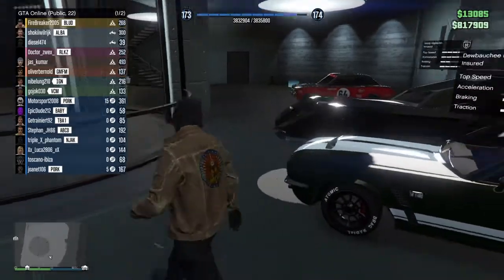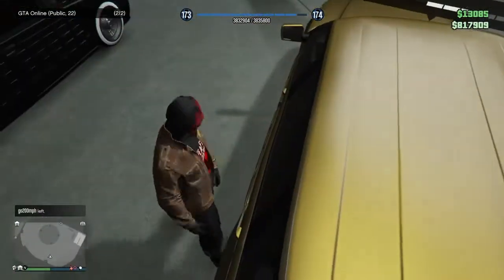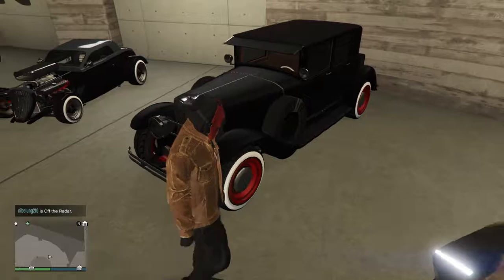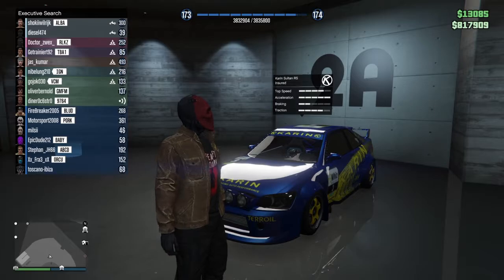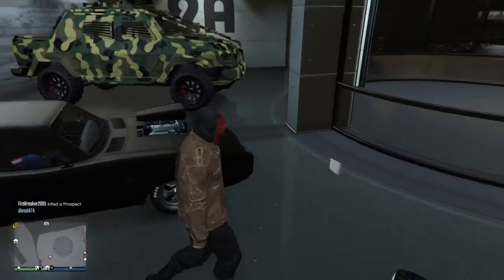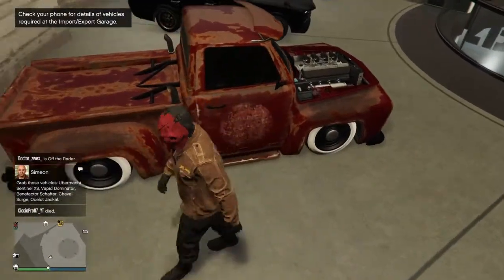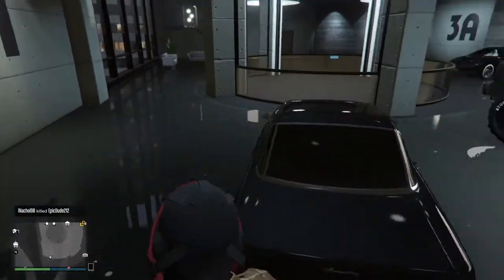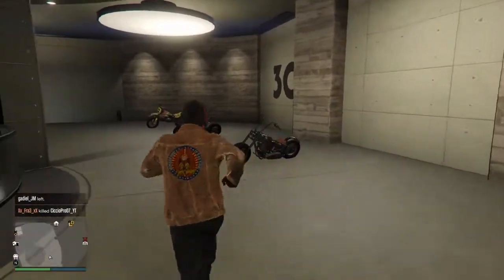GTA ONLINE GARAGE TOUR !!!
Hey guys in this video itake you on a tour of my 3 garages and tell you what i think of my custom cars please like and subscribe guys and check out my instagram